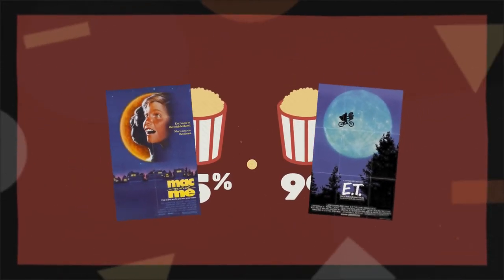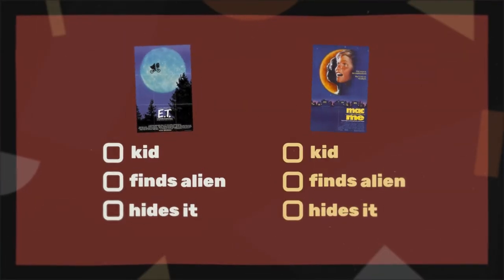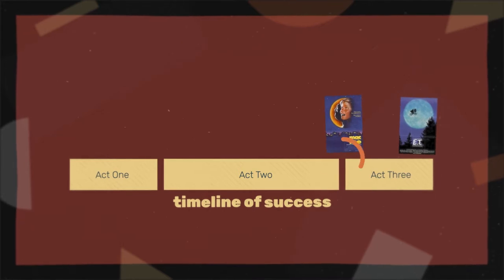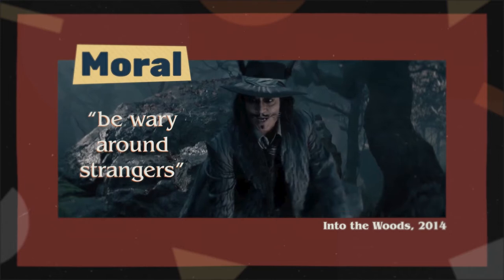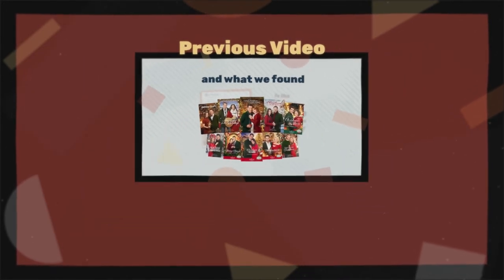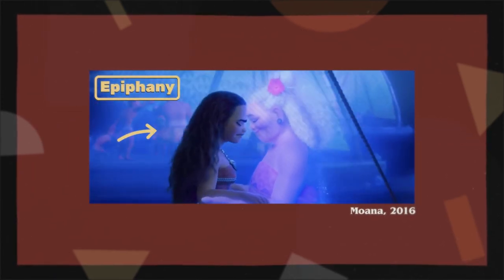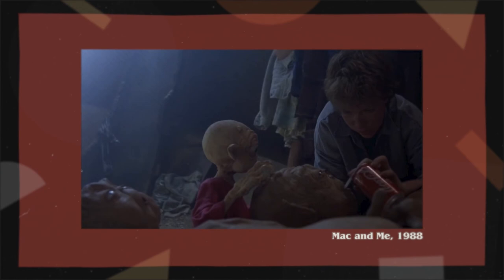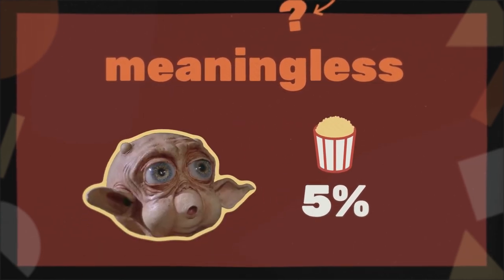Why people HATE the E.T. ripoff Mac and Me [Reelbreaker]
Whether because of Paul Rudd on Conan or Rotten Tomatoes' list of worst movies, you may have heard of the infamous movie Mac and Me. But despite being based on E.T., one of the best movies of all time, it fell horribly flat. Why? It has to do with a piece of story structure that goes back hundreds of years – it may even be the reason stories exist in the first place.

Plotwell's series "Reelbreaker" dissects stories that didn't reach their full potential to uncover why.

If you want to break the rules, you should know how to break them well. We read dozens of writing books so you don't have to, and put them into one in-depth course.  "How To Speak Story Structure" is available now